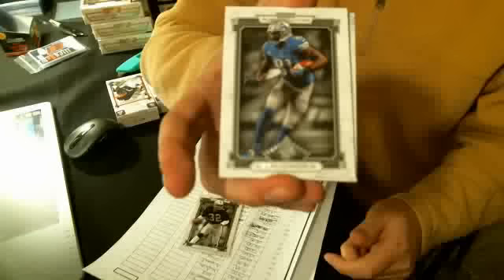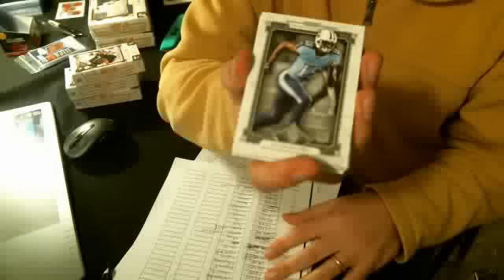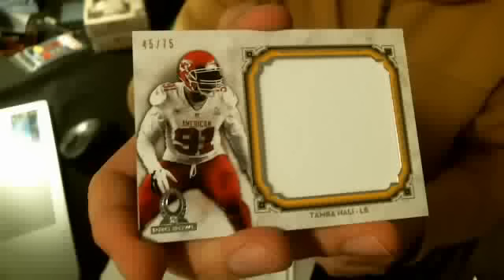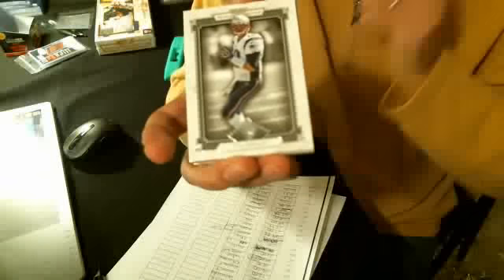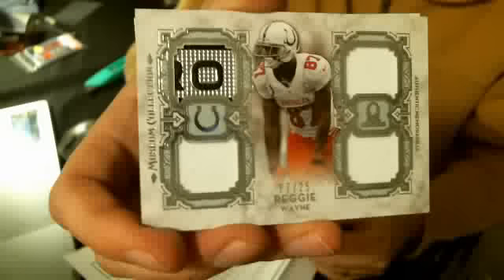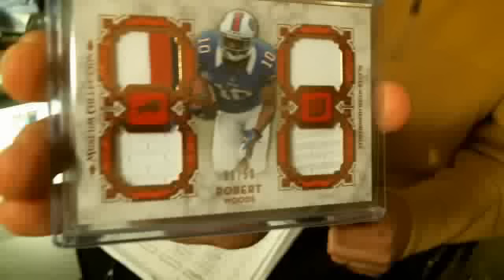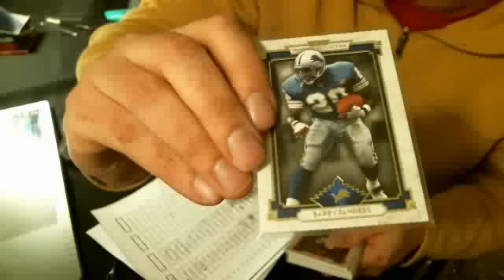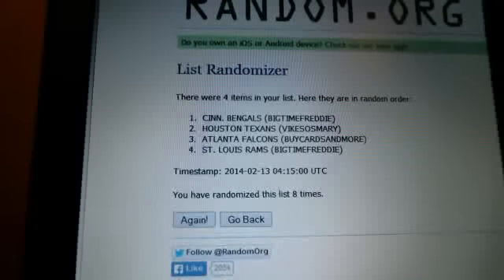2013 TOPPS MUSEUM FOOTBALL #1 GROUP HALF CASE BREAK 6 BOXES 2-12 -14 PART 3 RECAP & RANDOM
This video contains the remainder of the (6) boxes, the recap of all the hits, the d parallels & the random of the quad jersey relic with 4 different teams.